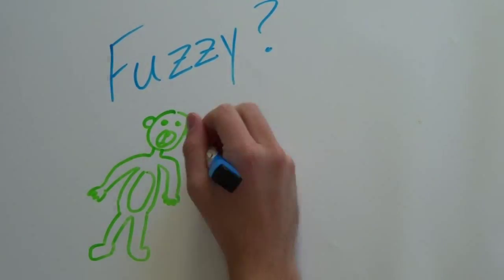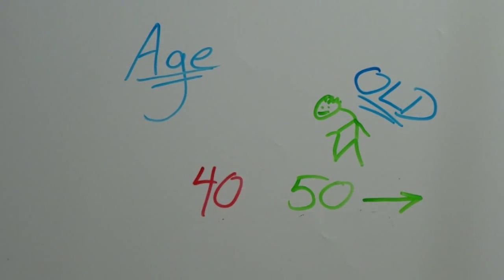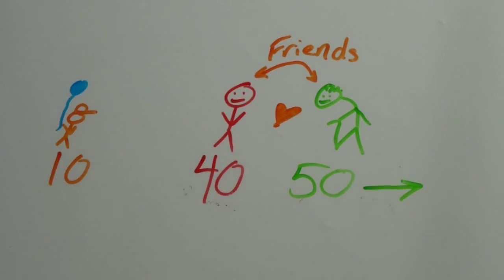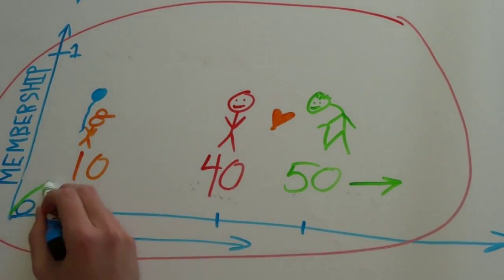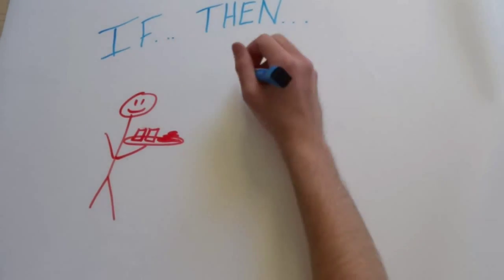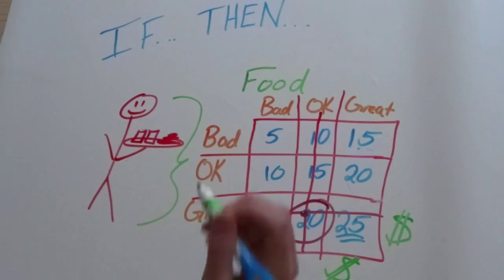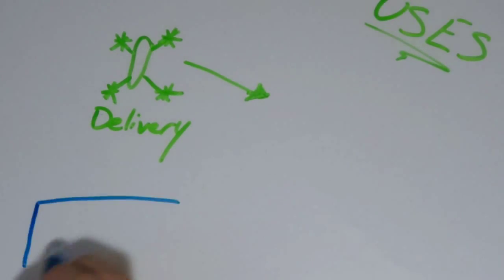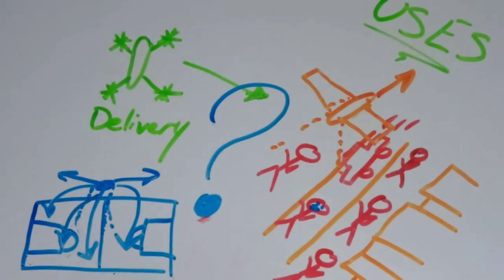A Fuzzy World - Explaining Fuzzy Logic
An explanation of fuzzy logic and different examples of its use.  Created for a university course on fuzzy logic.